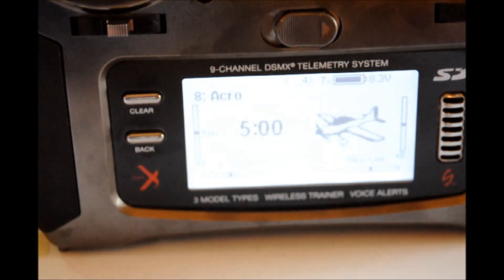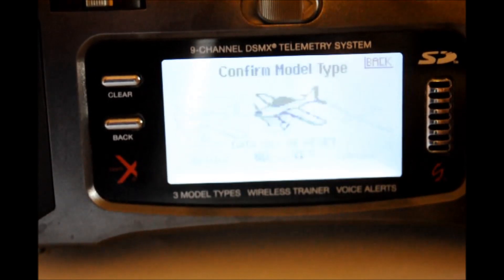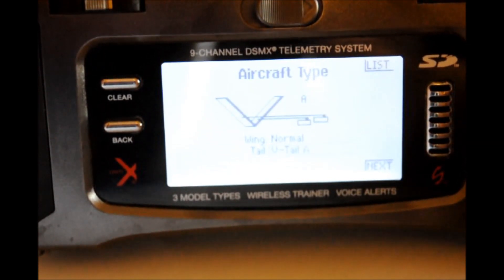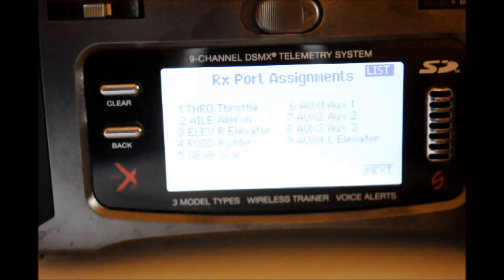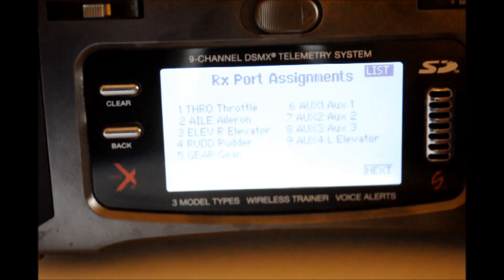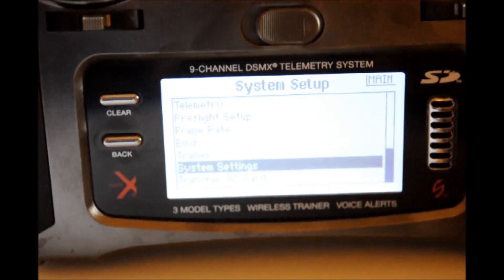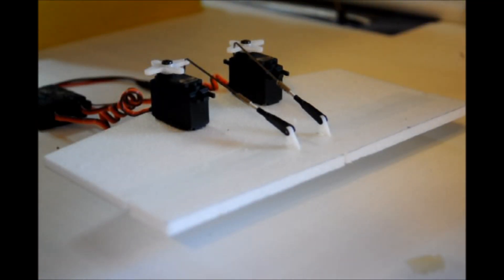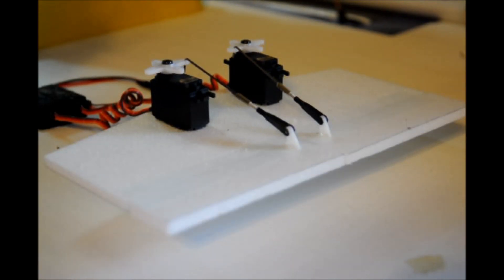Dual Elevator Tech Tip final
Description:  How to program the use of dual elevator servos for planes with a split elevator, using the Spektrum DX9.